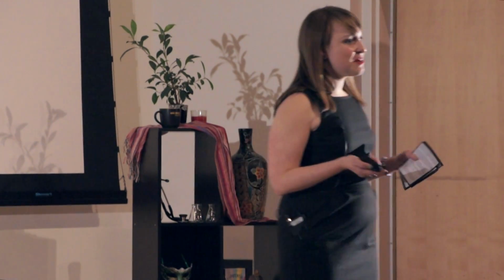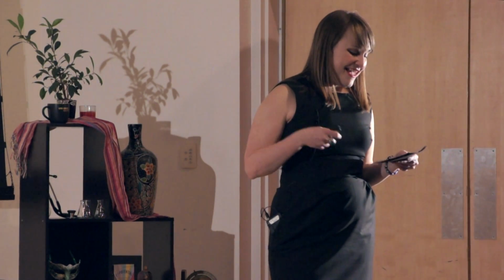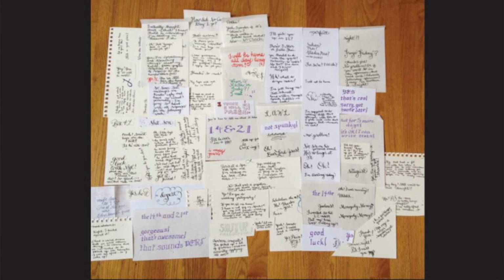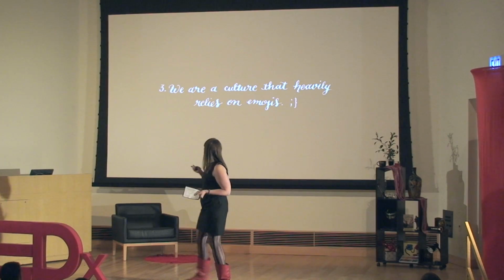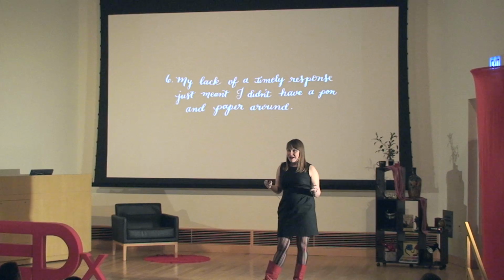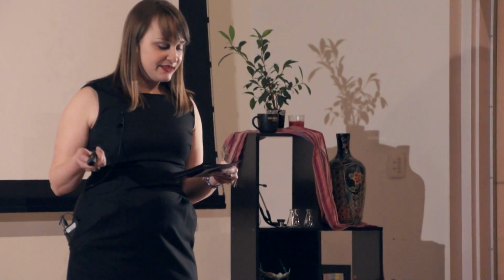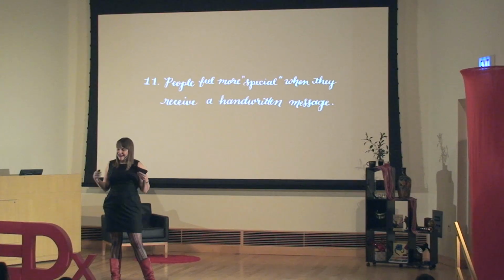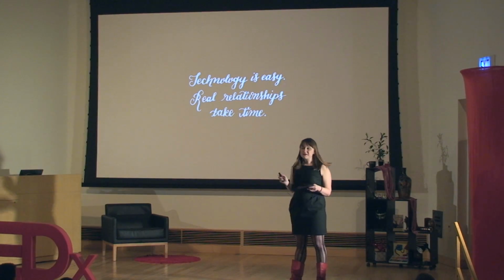Modern day snail mail: Cristina Vanko at TEDxUofIChicago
Multidisciplinary freelance designer Cristina Vanko challenged herself to send friends handwritten notes via text message. What initially began as an exercise to learn calligraphy turned into an interesting social experiment that taught her invaluable insight about today's digital culture.